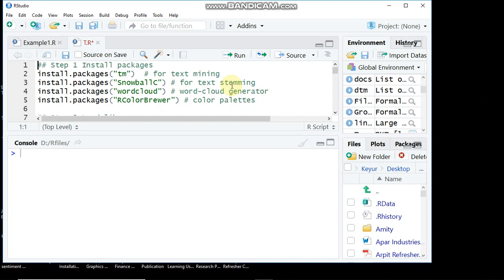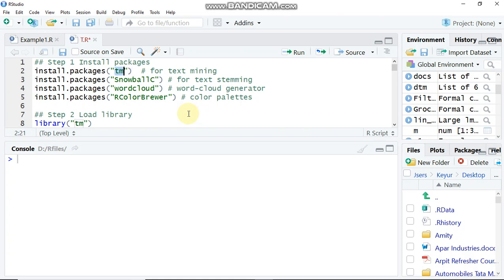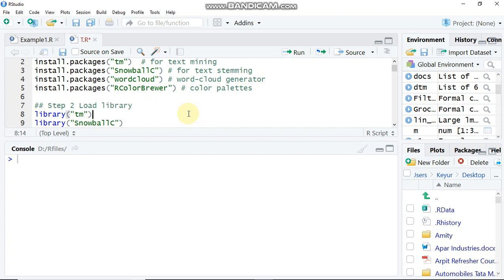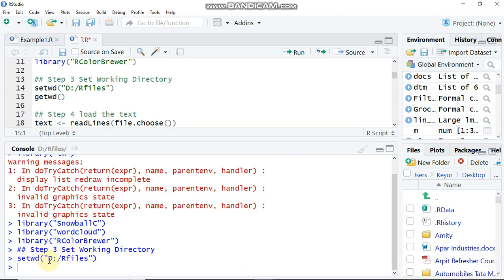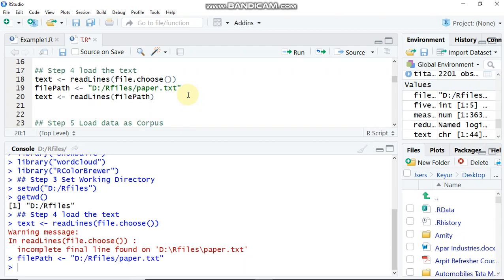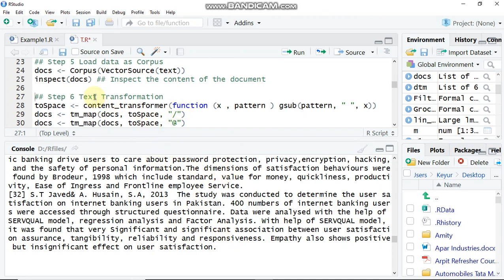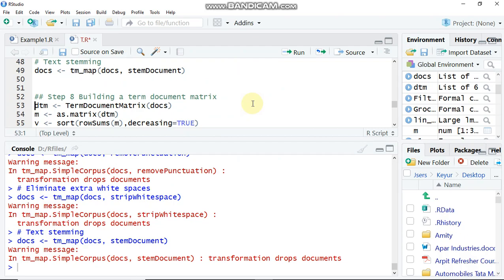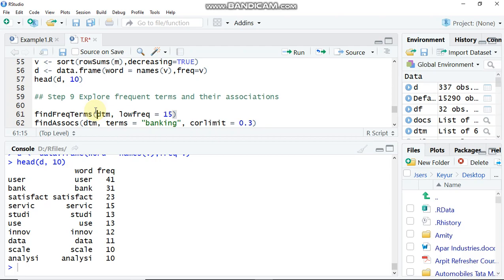Text Mining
All Videos are related to Data Science Using R and Python